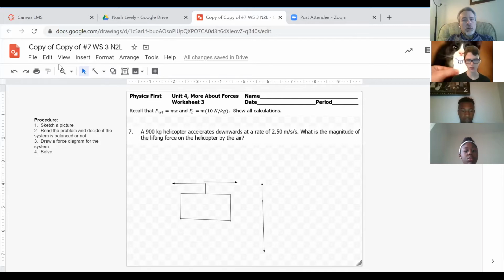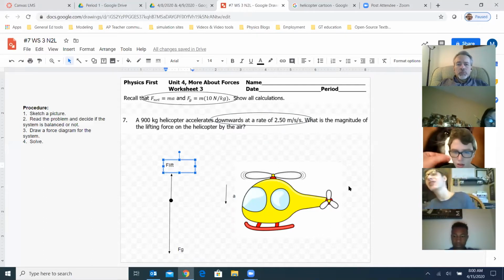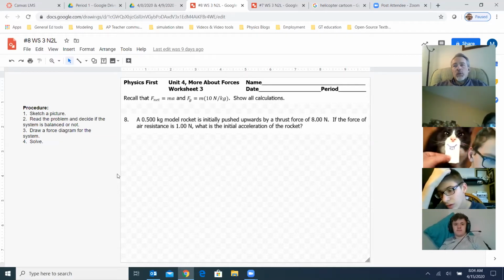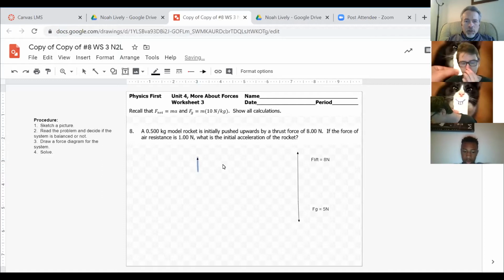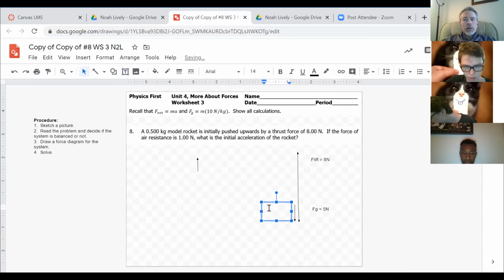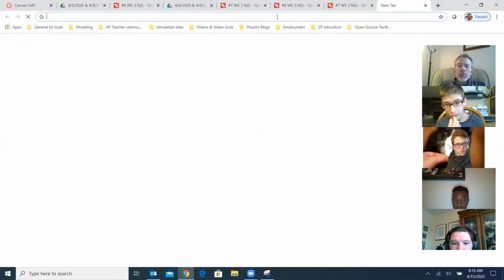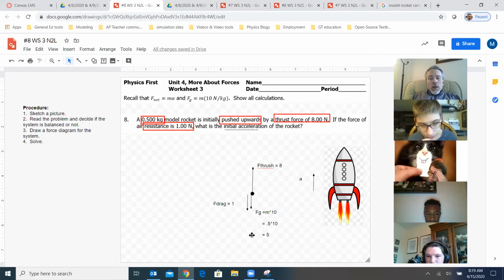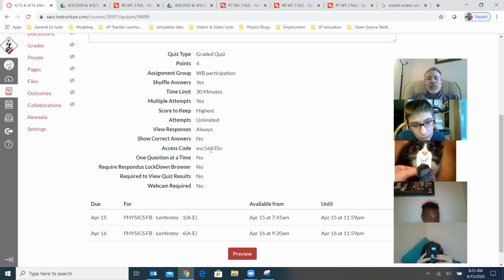Dynamics WS 4 (#7 & #8 period 1)